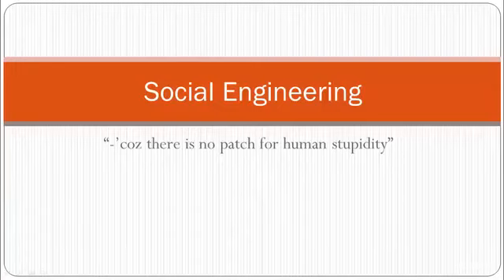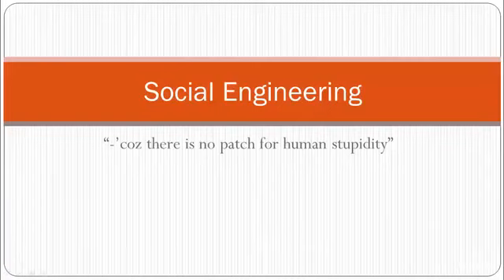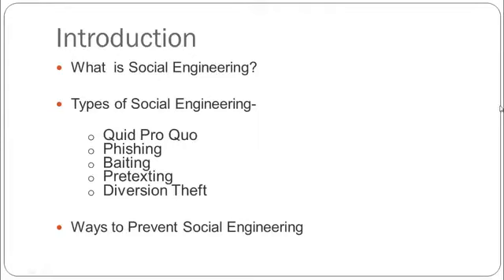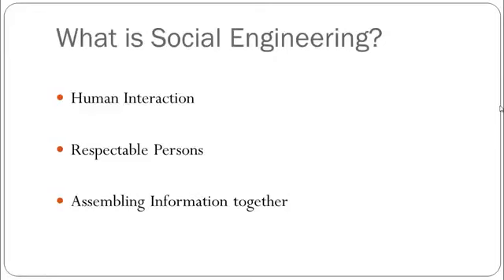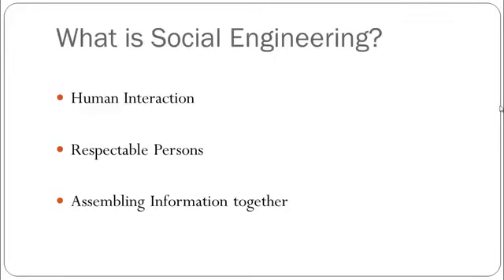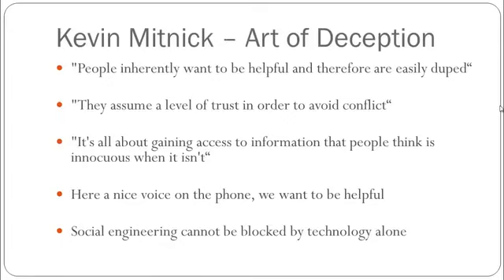Ethical Hacking Advance Level Using Kali Linux Introduction to Social Engineering and Information Ga